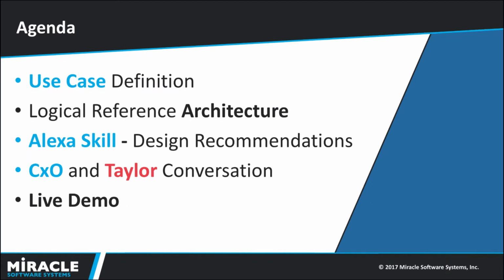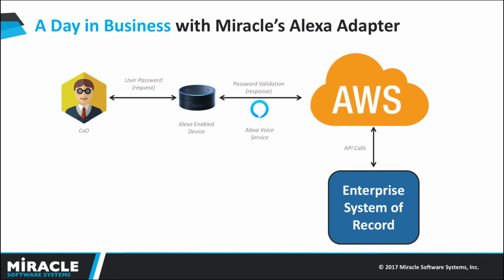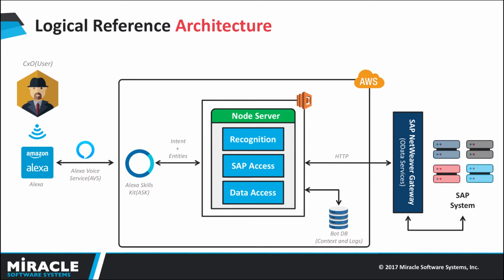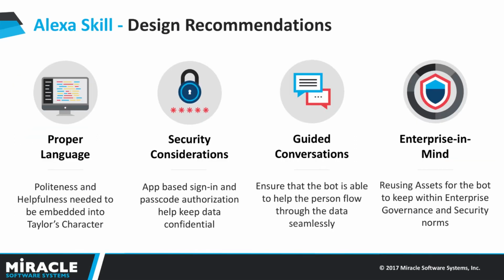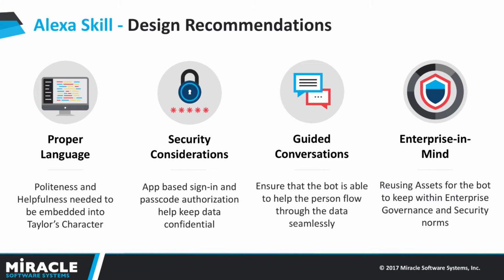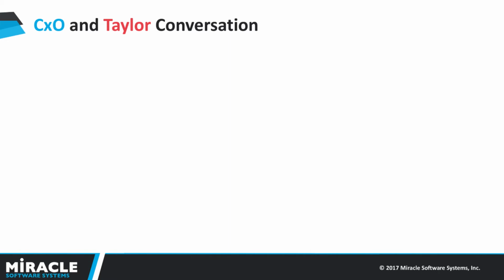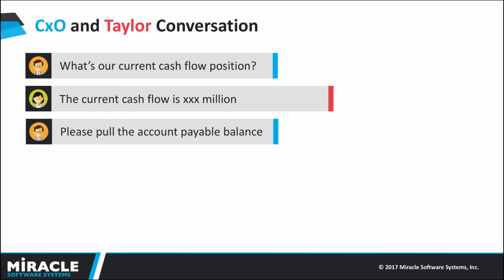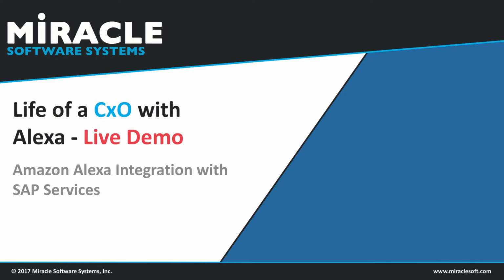The Life of a CxO when Alexa and SAP become Best Friends | The Laboratory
User Experience has always changed with users moving from Desktops to Laptops to Mobile Devices to perform their daily operations. Now users are adopting yet another channel, Chat Bots! With voice and chat becoming more popular modes of communication, bots are the perfect channel for tech-davy users who don’t like the heavy lifting of an app.

In this video we will be talking more about bots, their use cases for the C Layer, integrating with SAP and how Alexa can become your CFOs next best friend. You will see how vital organizational information can be consumed by users through a friendly, secure and natural channel such as an Echo Dot. We will also be talking about how you can integrate Amazon Alexa Skills with the SAP NetWeaver Gateway.